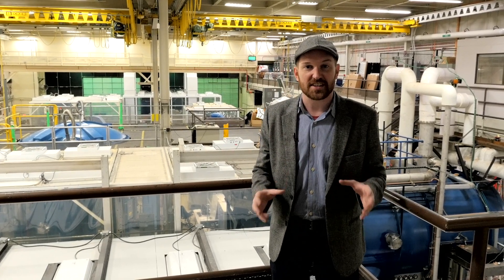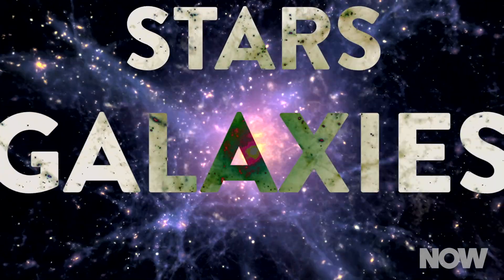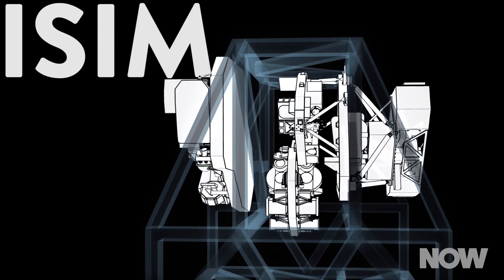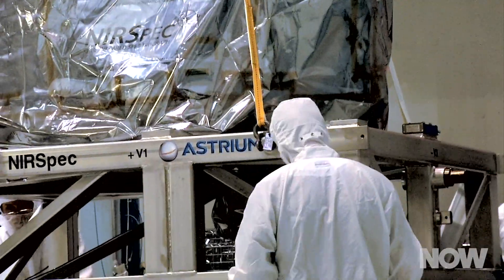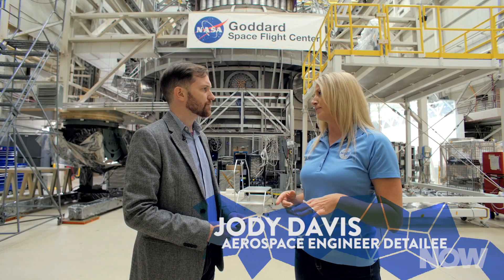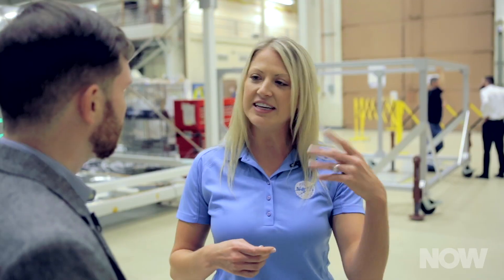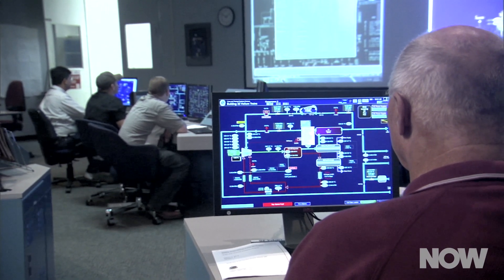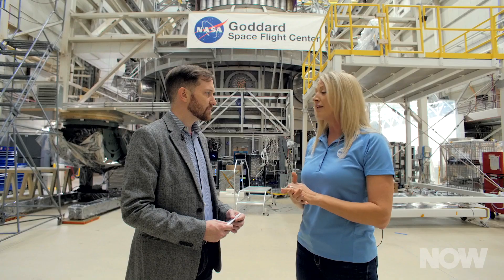The Heart of the James Webb Space Telescope | HowStuffWorks NOW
2/05/2016: In 2017, NASA will launch a telescope built to see through time, all the way back to the formation of the first stars and galaxies. But how? Join HowStuffWorks as we explore the heart of the James Webb Space Telescope.

Special thanks to the entire team at NASA’s Goddard Space Flight Center for hosting our visit, to Bill Ochs, Dr. John Mather, Begoña Vila, Jody Davis and Dr. Stefanie Milam for sharing their time, knowledge and enthusiasm with us, to Laura Betz for managing our time on site, and to  Maggie Masetti for making sure the entire shoot ran smoothly and serving as science consultant.